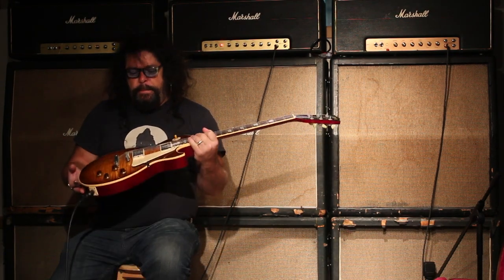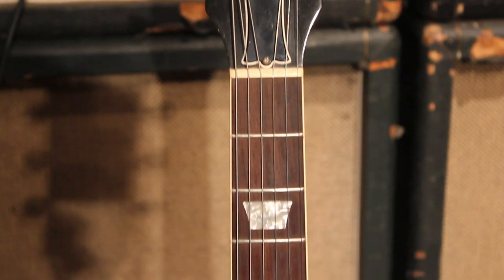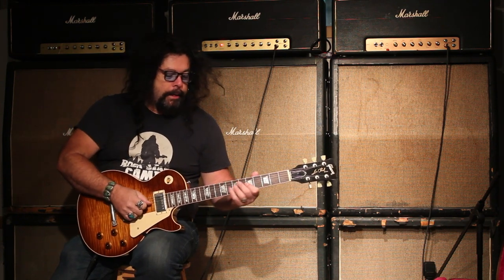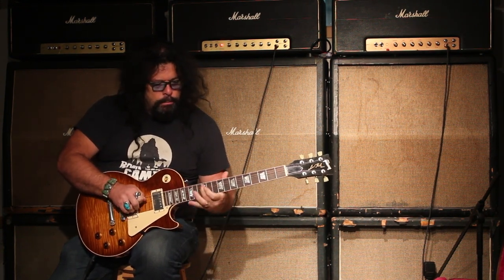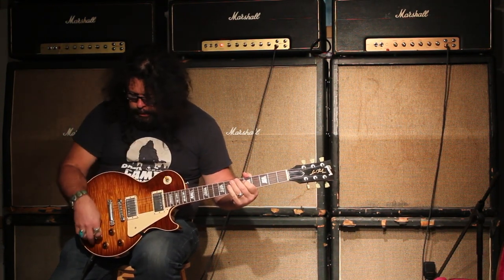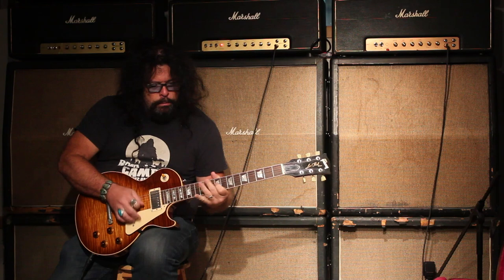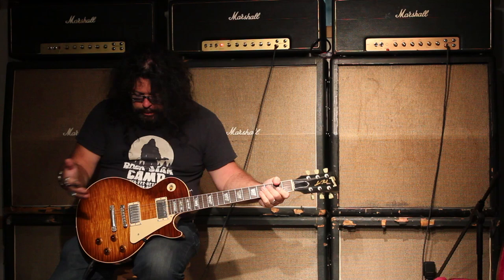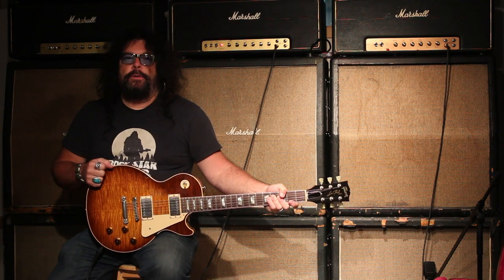Vintage 1988 Gibson 1959 Re-Issue Historic Les Paul Standard - Tobacco AAA Sunburst